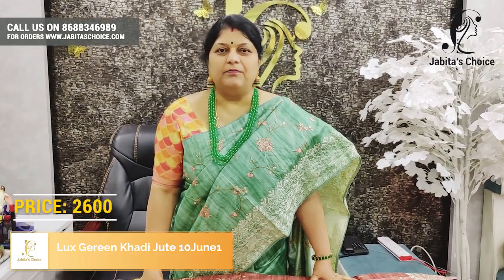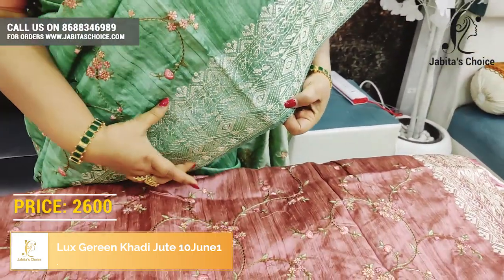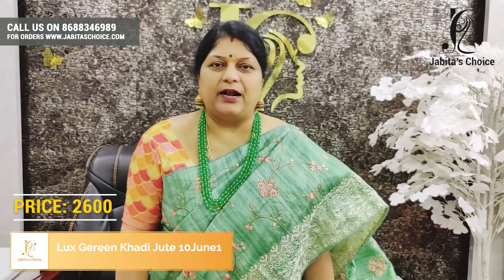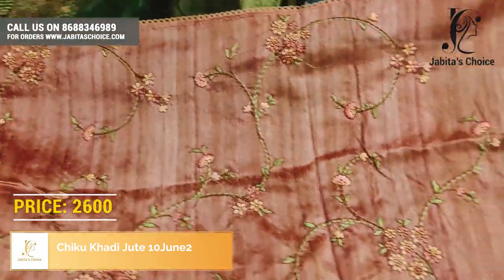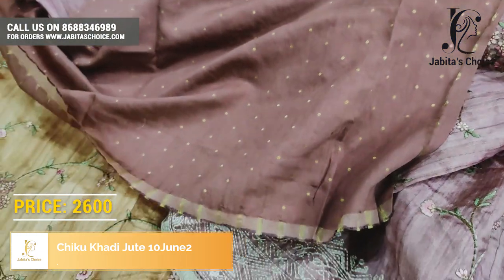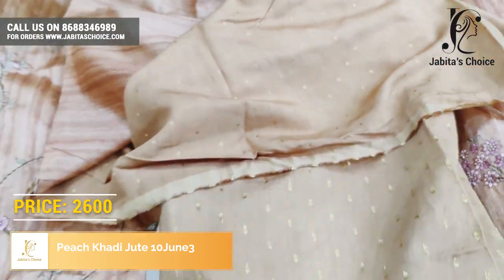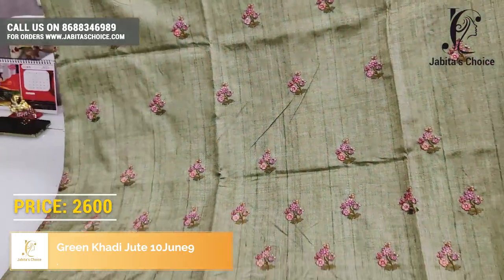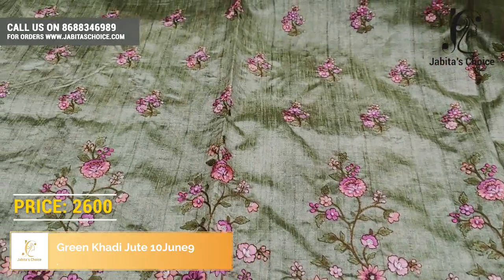Khadi Jute Embroidery Sarees Collection | 10 June | CHUNDURU SISTERS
Please send us the Screenshot of the saree you liked in the VIDEO would like to order and WhatsApp to us on 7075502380. Booking will be done on same number.

Lux Gereen Khadi Jute 10June1 - Rs. 2600
Chiku Khadi Jute 10June2 - Rs. 2600
Peach Khadi Jute 10June3 - Rs. 2600
Mehndi Green Khadi Jute 10June4 - Rs. 2600
Grey Khadi Jute 10June5 - Rs. 2600
Beige Khadi Jute 10June6 - Rs. 2600
Orange Khadi Jute 10June7 - Rs. 2600
Mehndi Green Khadi Jute 10June8 - Rs. 2600
Green Khadi Jute 10June9 - Rs. 2600
Flat 202, Madhu Residency, opp. Medicover Hospital, Patrika Nagar, Madhapur, Hyderabad, Telangana 500081